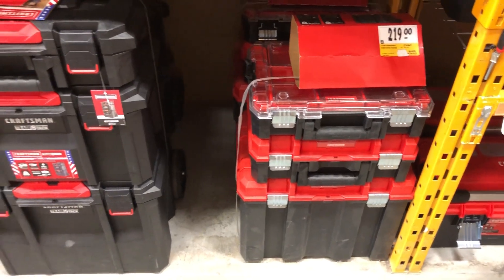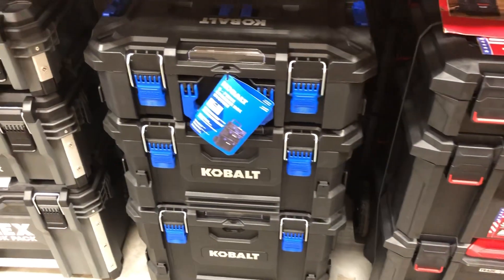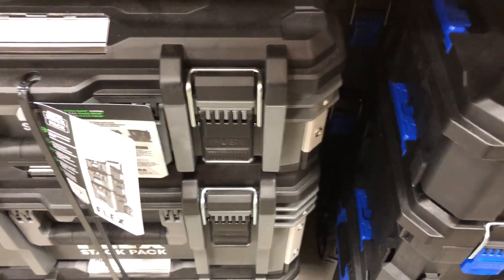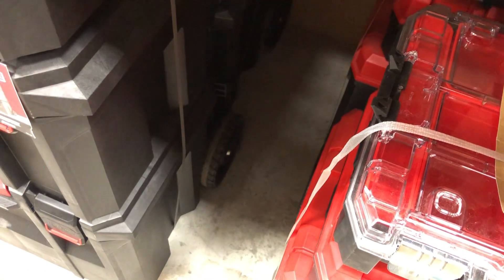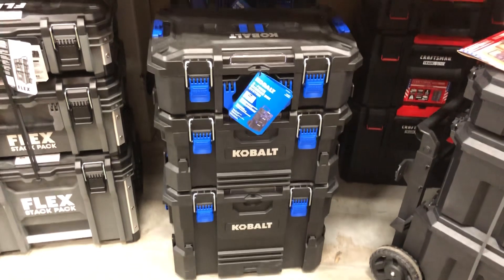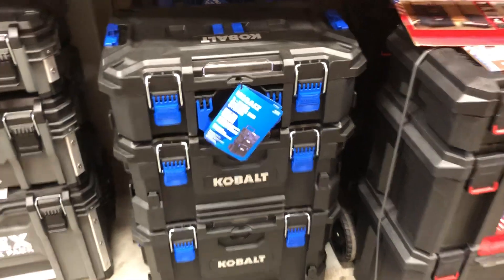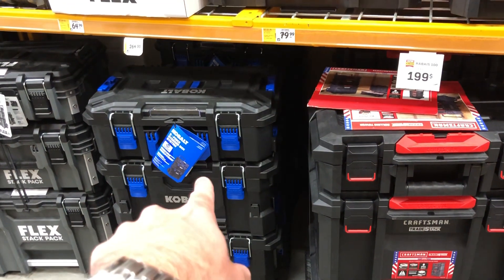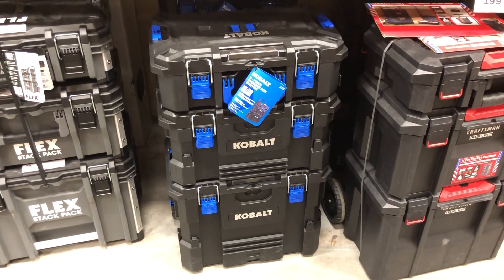Rolling toolbox on SALE at lowes/Rona in Canada 🤙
Hey just a quick video showing that there is a sale right now at the Lowes Canada on rolling tool box system from flex, kobalt, and craftsman,

Flex stack pack 299$ can
Kobalt 199$ can
Craftsman trade stack 199$ can
And craftsman versa stack for 159$ can

Price are on sale until November 1 2023.